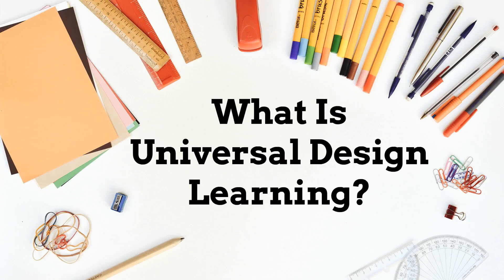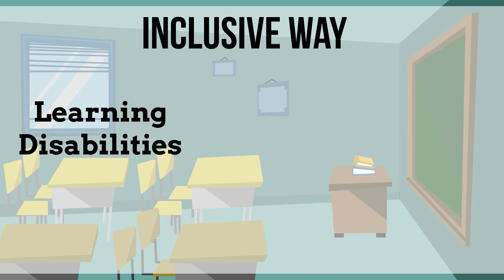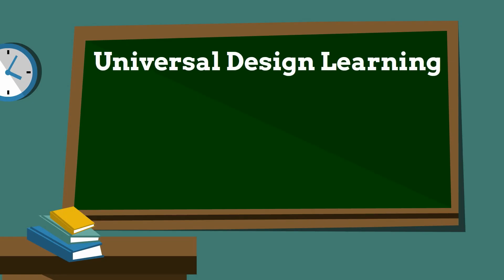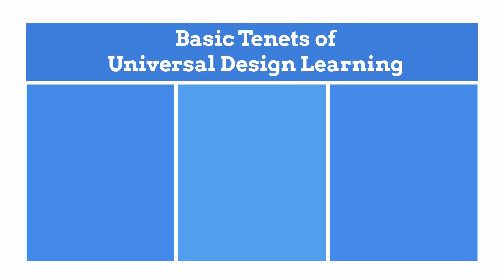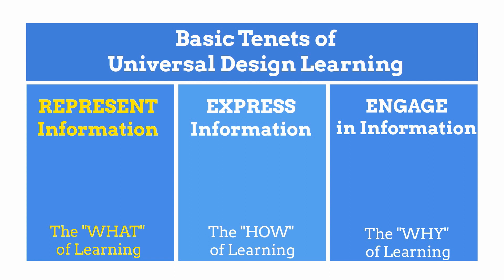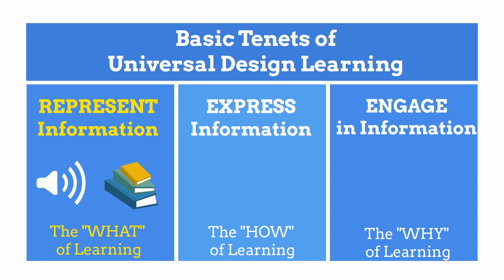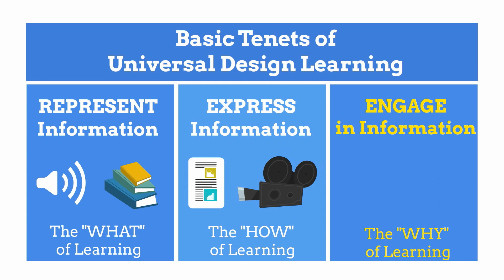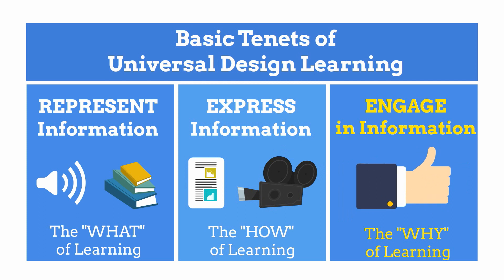Universal Design Language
Learn about the benefits of universal design language in the lives of people with intellectual disability.